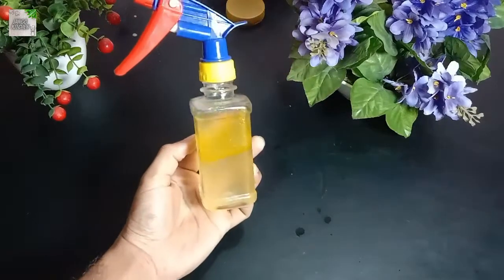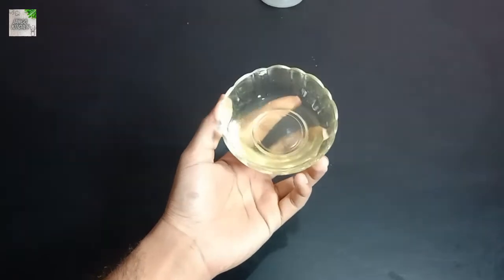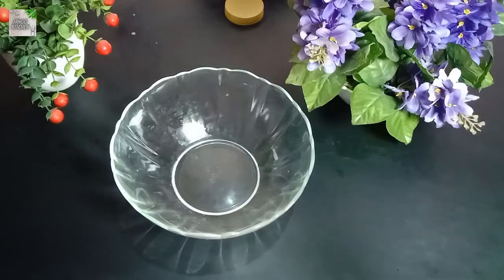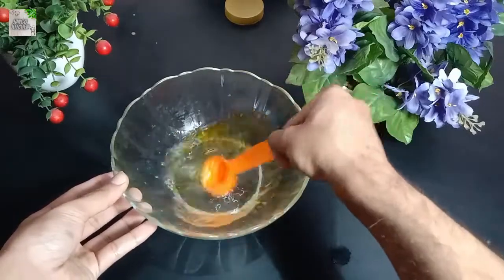how to get rid of bees| how to destroy a beehive| bee spray| cheap bee repellent| diy bee repellent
Hello friends!
In this video I wanna show you how you get rid of bee in just few minutes in best easier way at your home, garden and farms.

💗 Welcome to the Jangoo Kitchen channel !! 💗

In my channel, I am sharing my cooking experiences with you and simple home remedies which can help u in many ways or entertainments videos.
All about cooking healthy food, simple yet interesting recipes, appliance-based cooking with a goal to move towards a healthier lifestyle. We make the common, not so common & innovative recipes that motivate most of you to move towards your kitchen.
Home Remedy;
Try them yourselves and leave us a comment on how they came out for you !! 🙂🙂